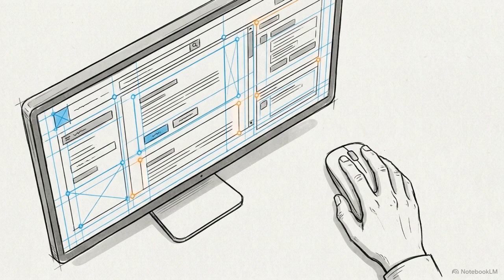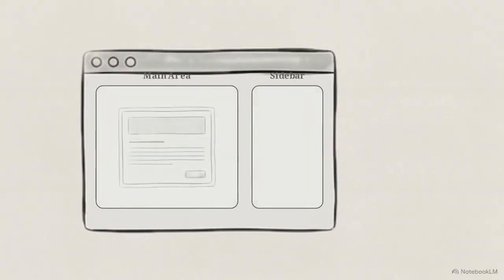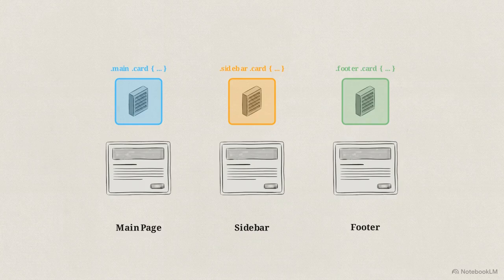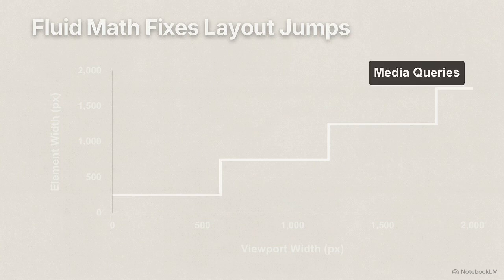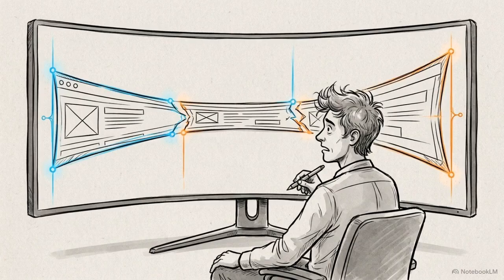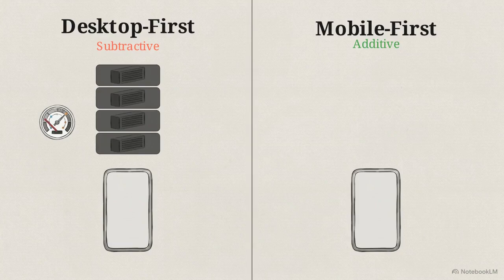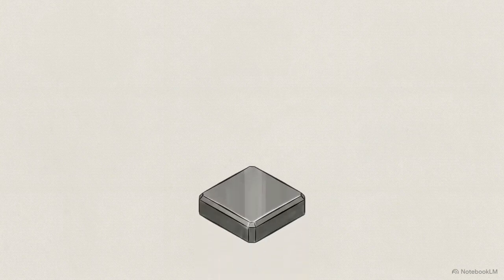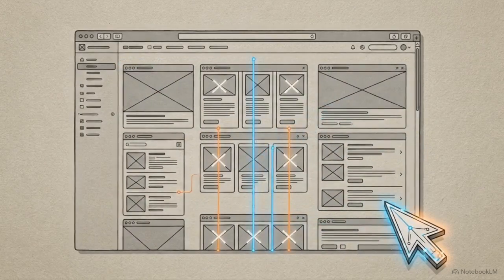Responsive Design Beyond Media Queries: Modern CSS Techniques Every Developer Must Know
Responsive web design has evolved far beyond traditional media queries. In this video, we explore modern CSS techniques that allow developers to create smarter, more flexible, and future-ready responsive layouts.

This tutorial is designed for students, front-end developers, UI/UX designers, and professionals who want to build responsive websites using the latest CSS features and modern best practices.

We begin by revisiting the limitations of traditional media queries and why modern responsive design requires more dynamic solutions. You will understand how websites today adapt across multiple devices, screen sizes, and user environments.

Next, we dive into advanced CSS techniques including container queries, fluid typography, clamp(), min(), max(), CSS Grid auto-fit and auto-fill, intrinsic layouts, logical properties, and modern viewport units. These features make responsive design more scalable and easier to maintain.

One of the most exciting parts of this video is learning how to create layouts that respond based on component size rather than only screen width. This modern approach improves flexibility and component-based design systems.

We also explore practical use cases and real-world examples showing how modern CSS can reduce complexity while improving responsiveness and performance.

Topics covered in this video:

Evolution of responsive web design
Limitations of media queries
Container queries explained
Fluid typography using clamp()
Modern CSS units (vw, svh, dvh, rem)
CSS Grid responsive techniques
auto-fit vs auto-fill
Intrinsic layouts in CSS
Responsive spacing systems
Modern responsive design best practices
Real-world responsive UI examples

This video is highly valuable for anyone building responsive websites, preparing for front-end interviews, or improving modern CSS skills.

By the end of this video, you will understand how to design responsive interfaces using cutting-edge CSS techniques without depending entirely on media queries.

Royal Research